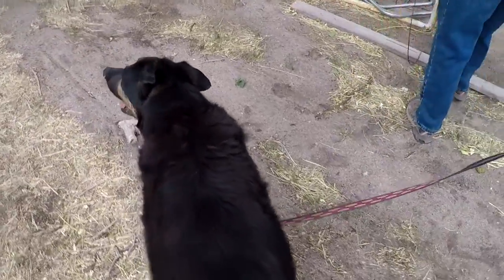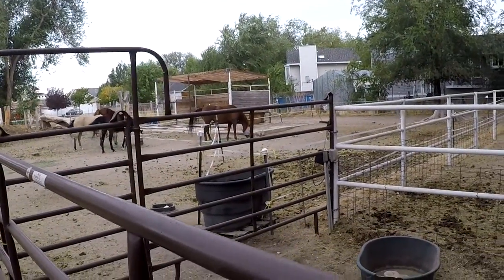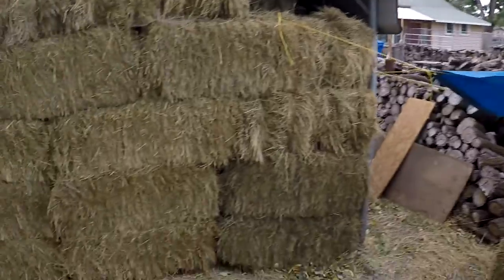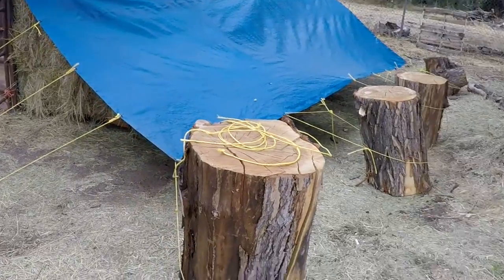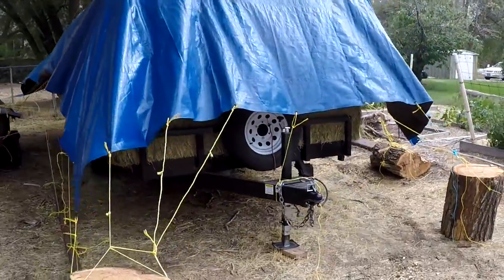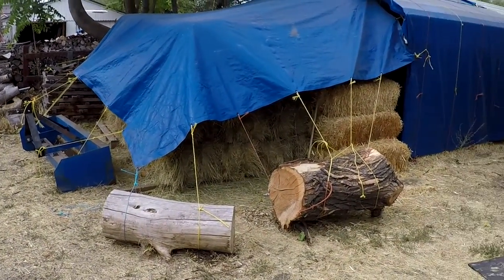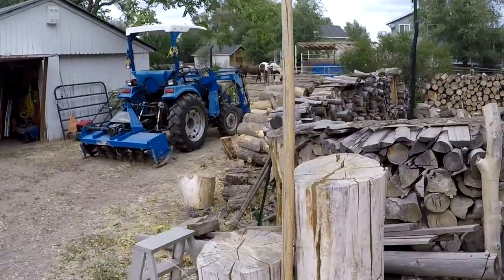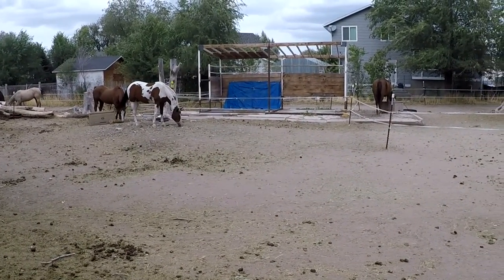Getting Ready for the RAIN (How We Store Hay)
Every year we haul over 20 tons of grass hay to get us through the winter for feeding our horses. We use a straight grass hay. There is no alfalfa in it at all. So because we don't have a true hay barn we have to be creative in how we store it and protect it from the winter elements.  It does require some creativity and re-purposing materials to do so. Most often we find places to store it on old pallets or landscaping logs and then tarts purchased at Costco to cover it and then make sure it is securely tied down to keep rain and snow from  ruining it.
Peter